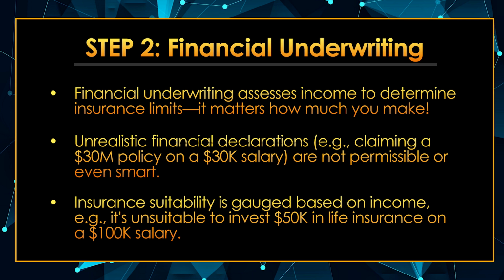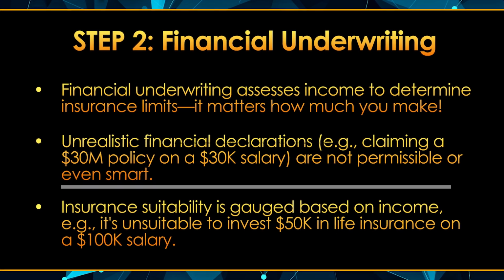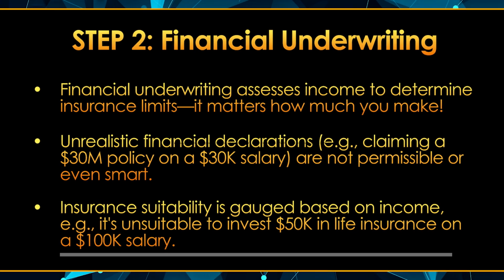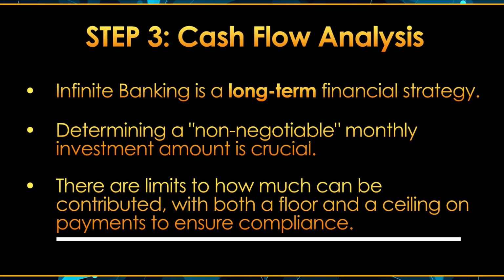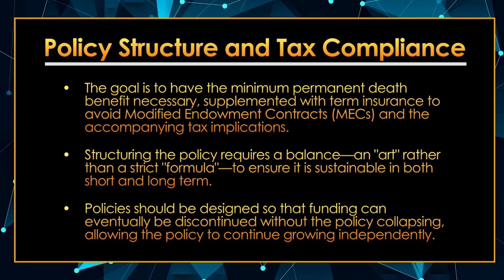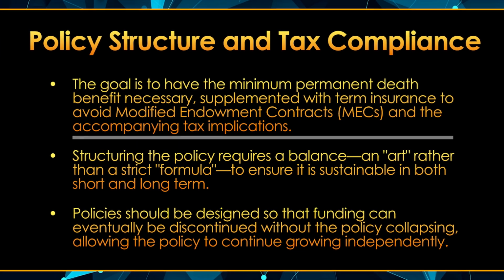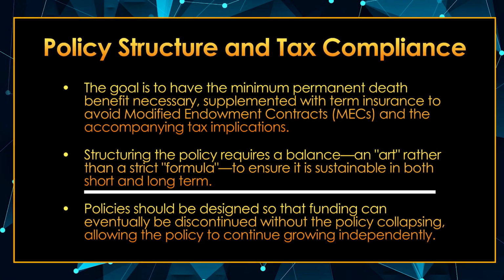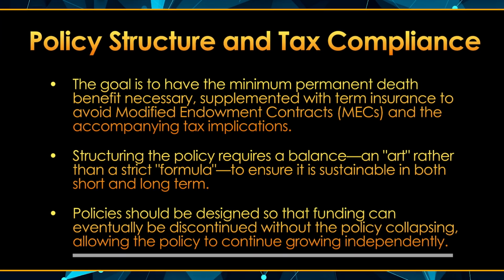Transform Your Life Insurance into a Wealth-Building Tool: Cash Value Explained!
Welcome back to the channel! In today’s video, Eddie Gartner dives deep into the often-overlooked power of life insurance as a wealth-building tool. While many people see life insurance solely as a safety net, Eddie reveals how you can leverage your policy’s cash value to create long-term financial growth and stability.

🔑 What You’ll Learn:

The basics of cash value life insurance and how it works.
Key benefits of using your life insurance policy to build wealth.
Real-life examples and strategies for accessing cash value.
Tips for selecting the right life insurance policy for your financial goals.
Common misconceptions about life insurance and wealth creation.

📈 Why Cash Value Life Insurance? Cash value life insurance not only provides a death benefit but also accumulates savings over time. This allows you to borrow against your policy, invest in opportunities, and enhance your financial portfolio.

💡 Don’t miss out! Join Eddie as he shares valuable insights that could change the way you view your life insurance policy. Whether you’re just starting your financial journey or looking to enhance your wealth strategy, this video is packed with essential information!

💵 INSTANT ACCESS TO FREE WEALTH MANAGEMENT SOFTWARE! 💵

💯TURN YOUR ASSETS INTO HIGH-YEILD ROI! 💯

📲 CONNECT WITH ROB AND EPIC FINANCIAL STRATEGIES

“EPIC Financial Strategies” is a trade name referring to EPIC Insurance Services, LLC. All references to “EPIC” contained in this video pertain to EPIC Insurance Services, LLC.
Robert Gill is not in the business of providing investment advice and specifically disclaims any liability, loss or risk incurred as a consequence, either directly or indirectly, through the use of any of the information contained in this video. Also, Robert Gill, in his appearance on various social media platforms, does NOT provide ANY legal, accounting, securities, investment or tax advice, and the opinions he shares are not intended to be a substitute for meeting with professional advisors. If legal advice or other expert assistance is required, the services of competent, licensed and certified professionals should be sought. In addition, Robert Gill does not endorse ANY specific investments, financial advisors or securities brokerage firms. Robert Gill is not a securities-licensed professional, financial planner or investment advisor.
The views and opinions of any guests who may appear in the videos on this channel, regardless of whether they hold any securities, advisory or insurance license, are shared for informational and educational purposes only. And whether they originate with Robert Gill or any guest, the views and opinions of persons appearing in these videos should not be considered investment, financial, legal or tax advice. Before making any investment or other significant financial decision, viewers should consult with qualified and licensed professionals, who will assess the appropriateness of the decision in light of each individual’s specific goals, experiences and financial status.
It is possible that certain material facts, including but not limited to legal conditions directly affecting the functions of products discussed herein, may have changed in the time since this video was filmed. Viewers should not assume that such conditions have remained the same in the ensuing period.